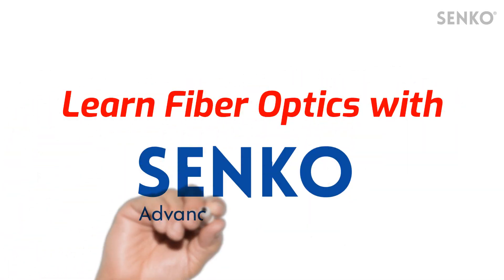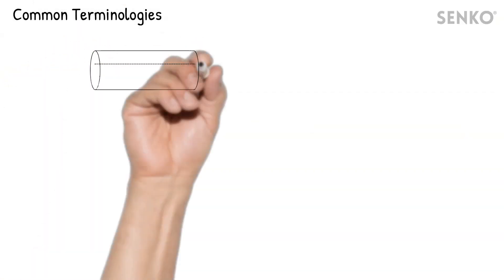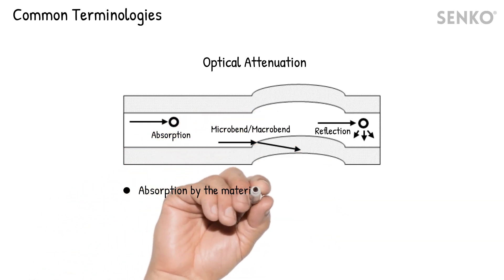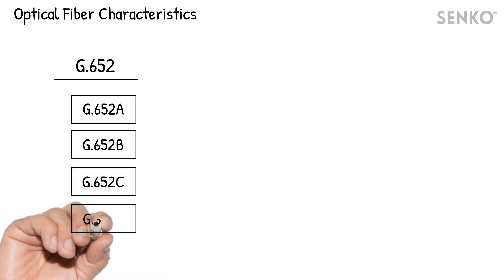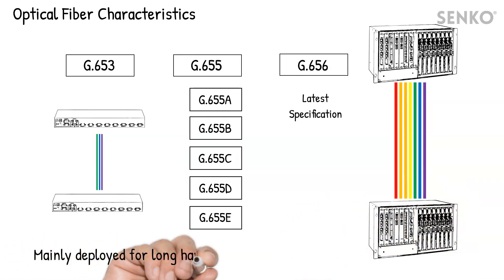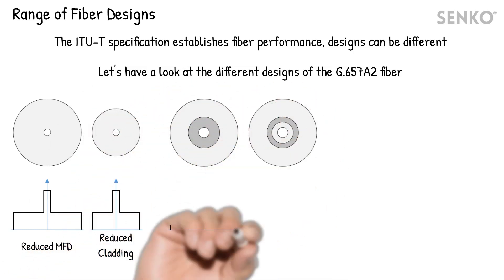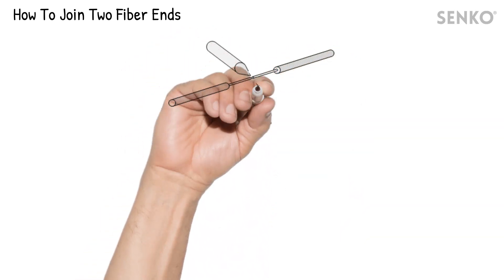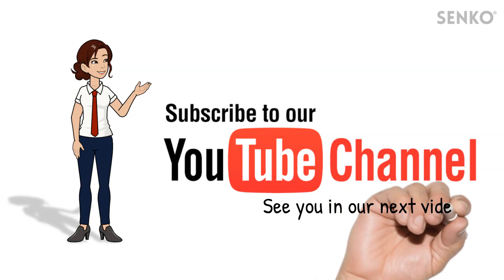Understanding Optical Fiber